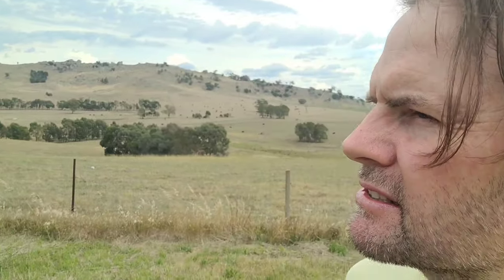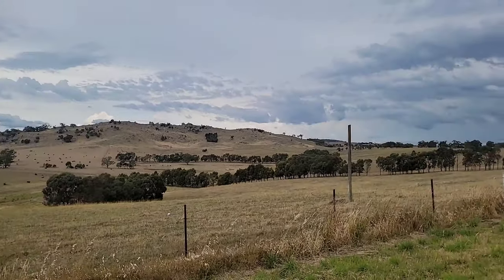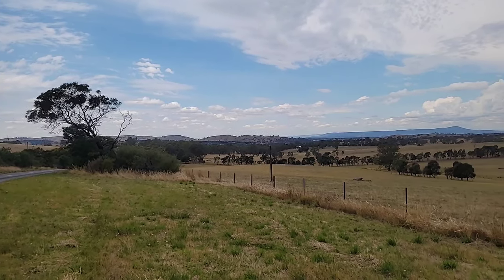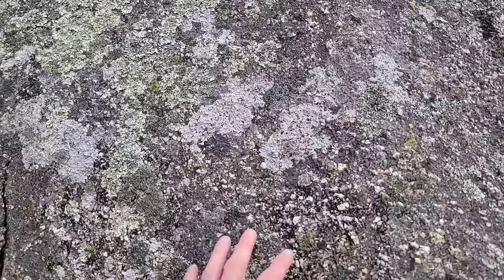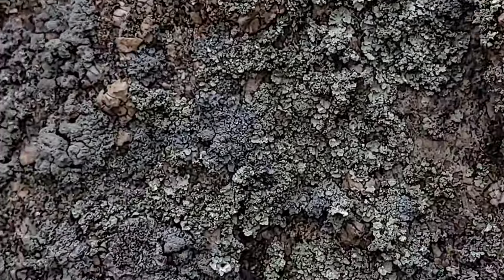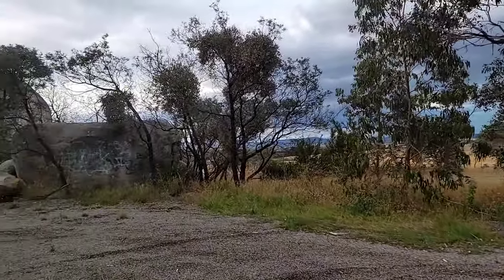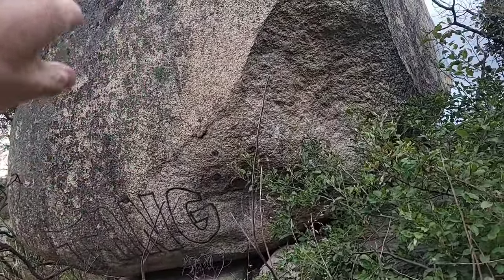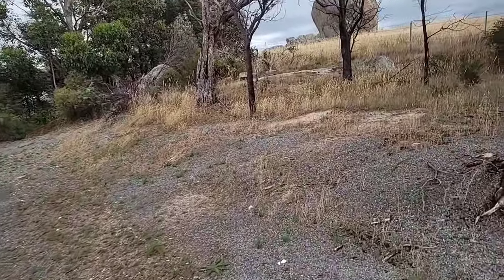Cobaw batholith, 3 different rocks